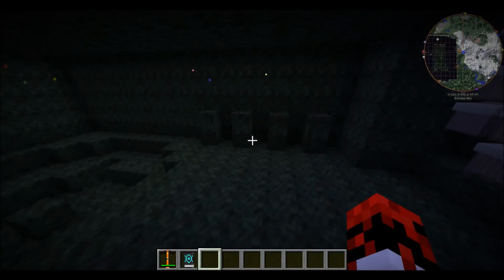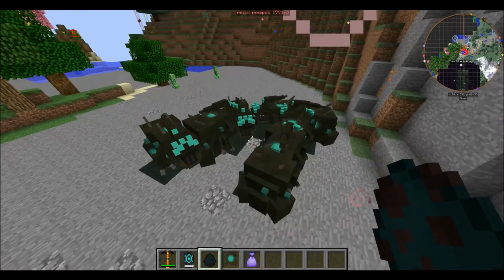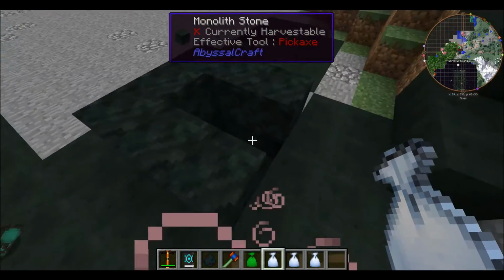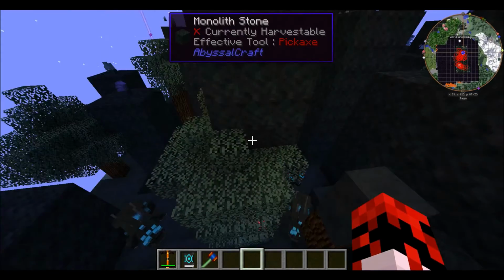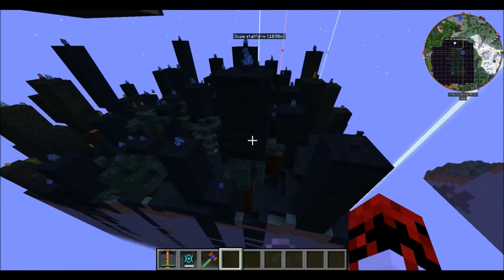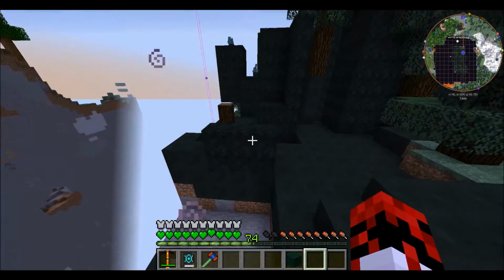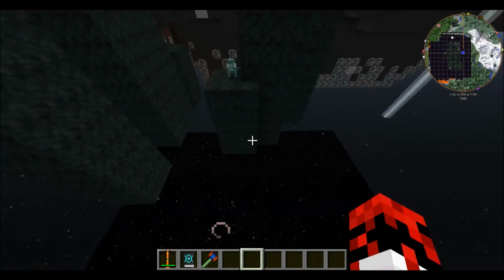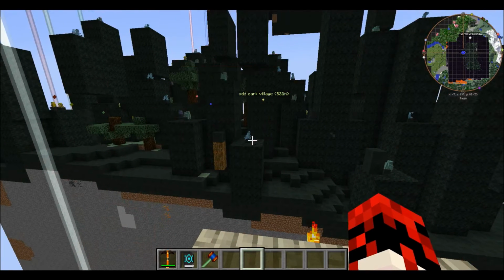Abyssalcraft is Kind of Awesome Focus: Shoggoths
In this special focus episode of the Abyssalcraft tutorial we are looking at shoggoths and why they are a serious threat to your worlds.